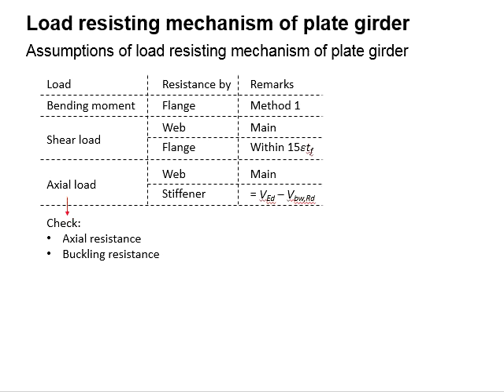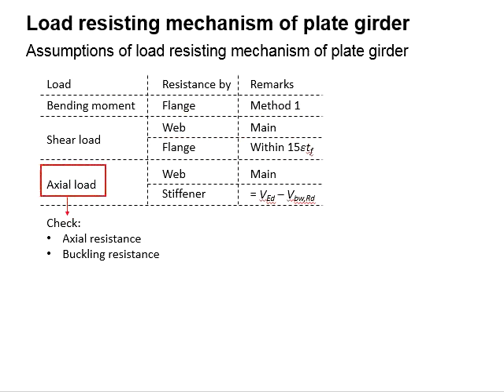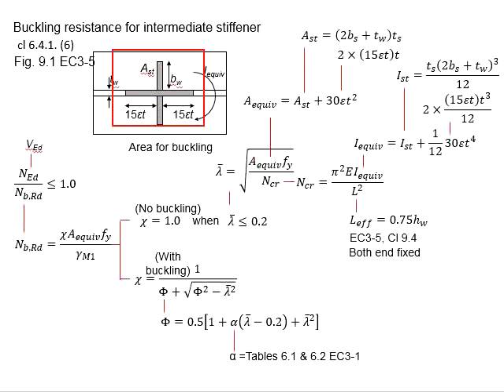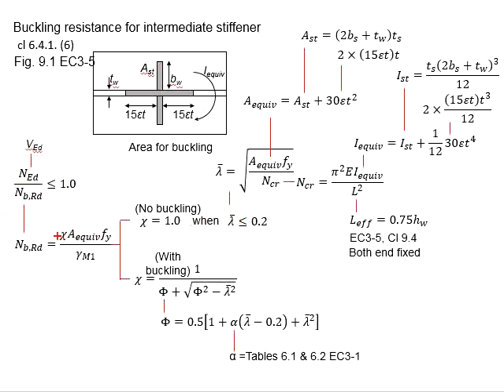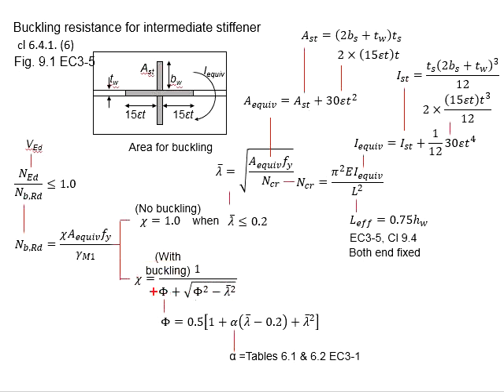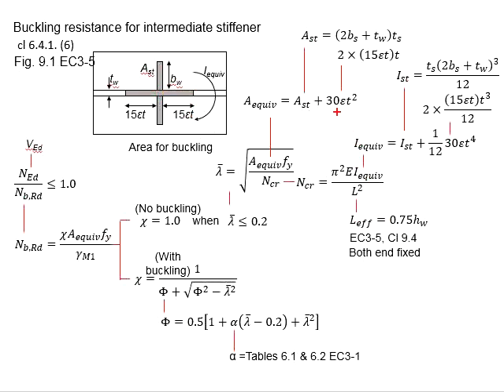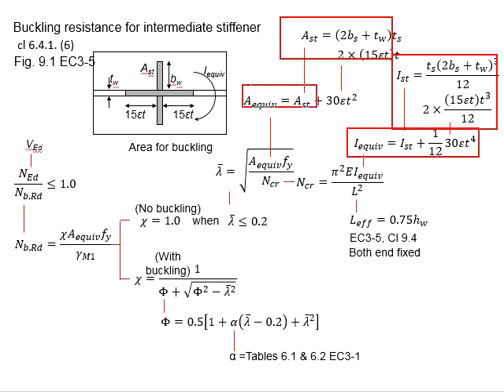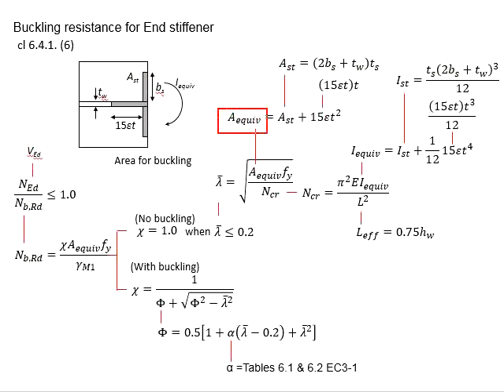5.13 Buckling resistance of stiffener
Buckling resistance of stiffener of steel plate girder.